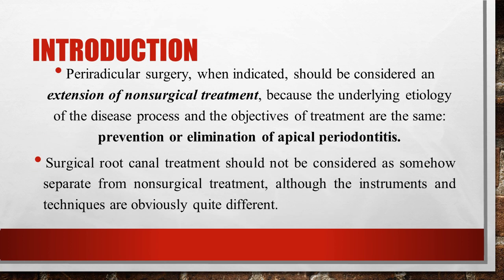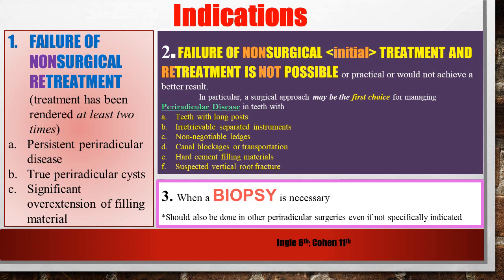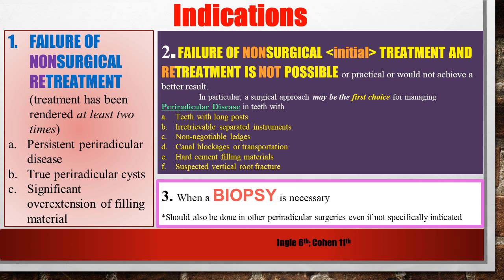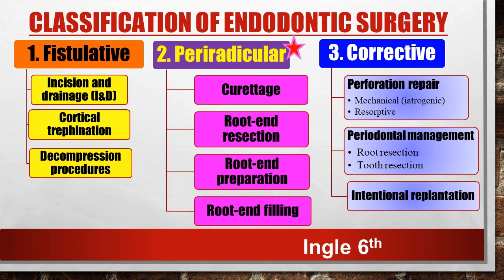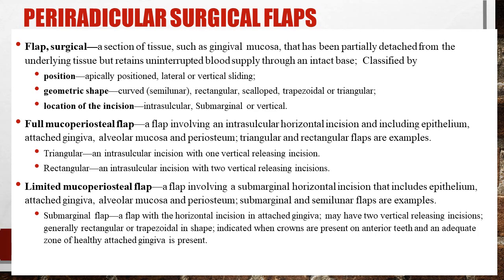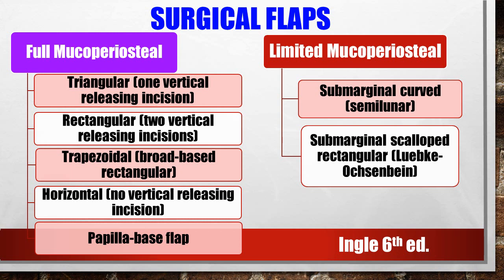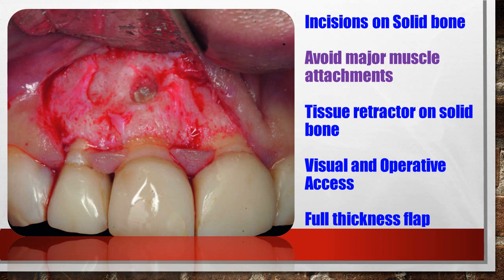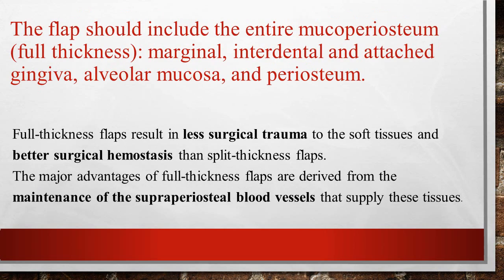Surgical Endodontics I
Topic: Surgical Endodontics I
Department: RESTO 2
Batch: C2023